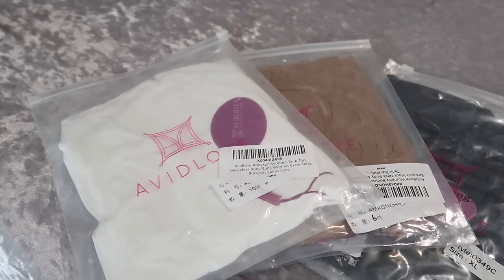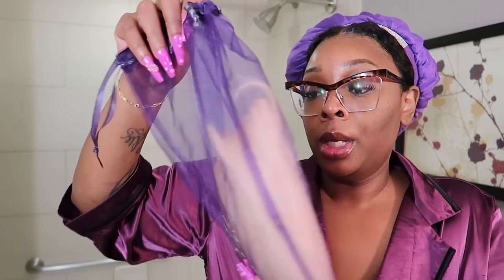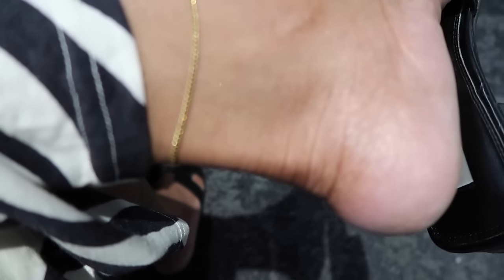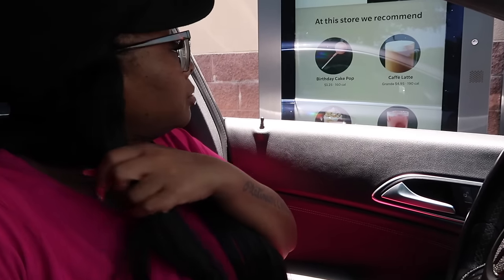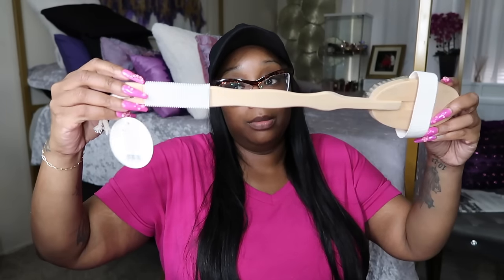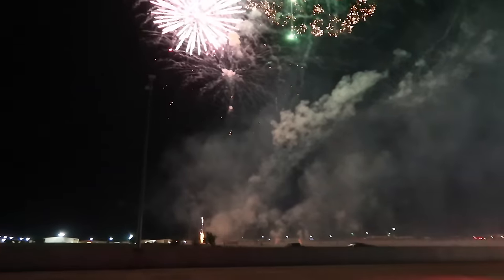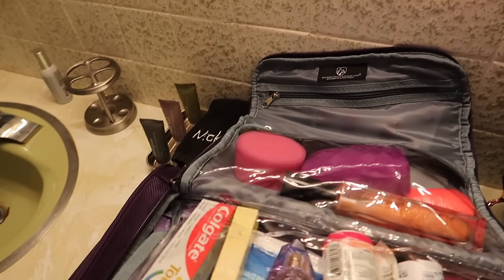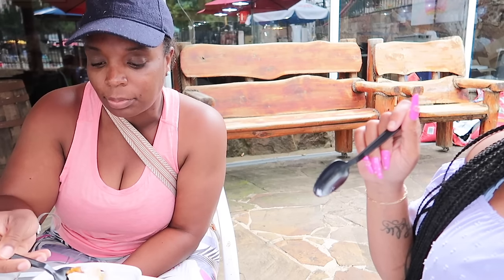VLOG~BET AWARDS*EVERYTHING WENT WRONG*USHERS MUTED SPEECH*I NEED A COUNTRY MAN*SKIMS DUPE*AVIDLOVE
-AVIDLOVE

Ekouaer, a brand dedicated to high-quality and ultra-comfortable loungewear.

-PORTABLE CHARGER
-DIOR LIP OIL
-KURT GEIGER CARD HOLDER
-MAC SKINFINISH SUNSTRUCK MATTE BRONZER RICH ROSY SKIN FINISH
-FORVR I AM HER
-FENTY BODY BUTTER

-FORVR MOOD FRAGRANCES
DISCOVERY SET
I AM HER
YOU REMIND ME
HARD TO GET

-TORY BURCH MILLER SLIDES
-AMAZON TRAVEL BAG